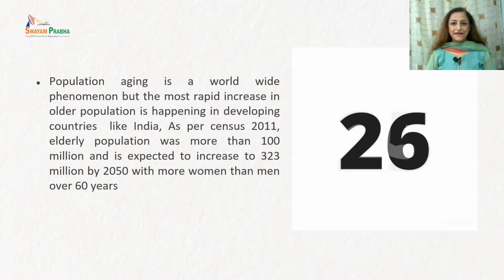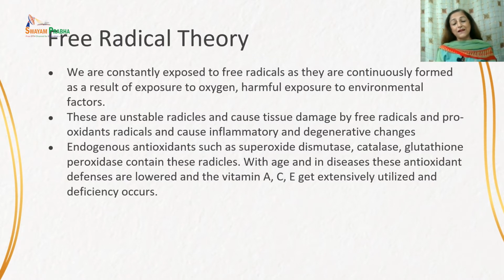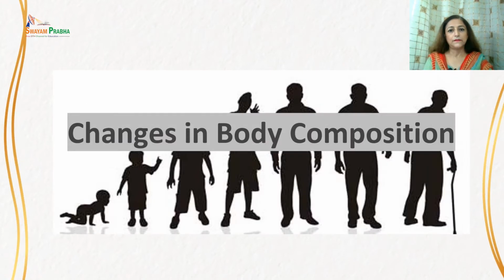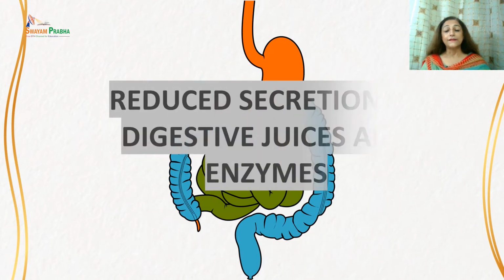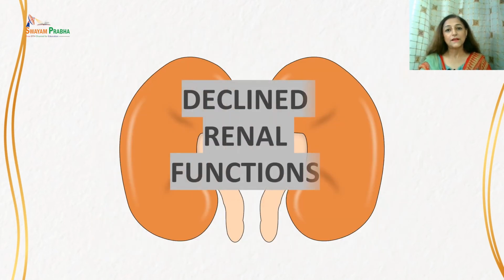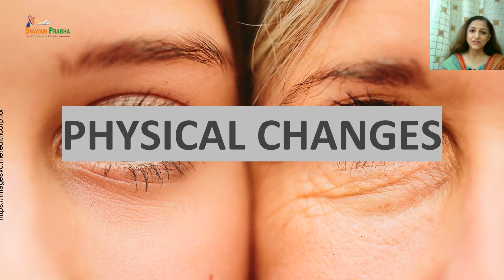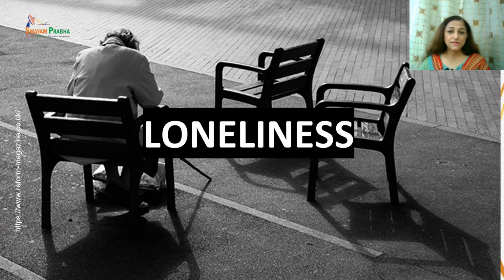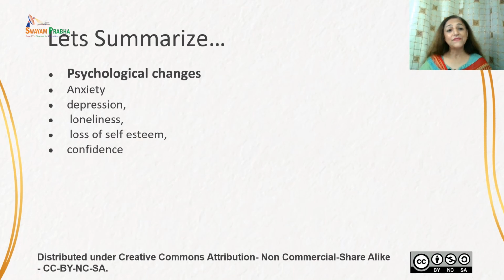Changes associated with ageing